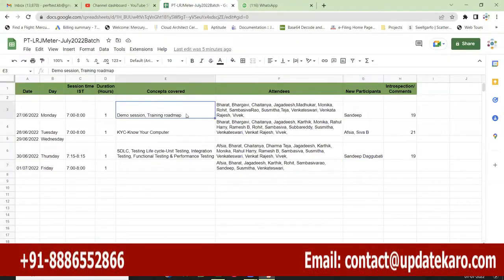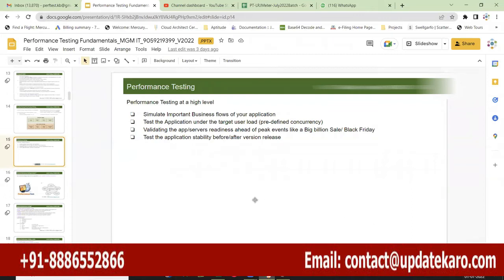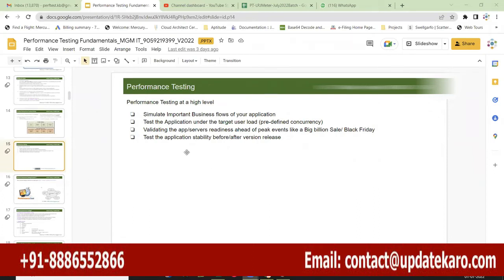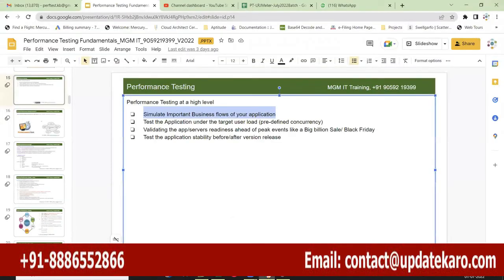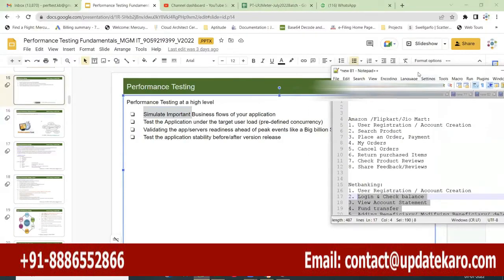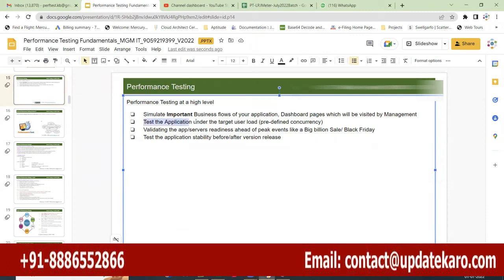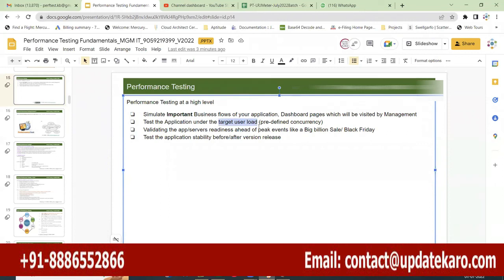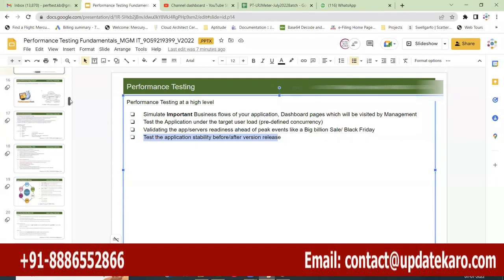Performance Testing High Level 4 Major Factors 1 Session +91 8886552866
Performance testing performance testing high level 4 major factors performance testing training performance testing tutorial performance testing demo performance testing overview

 Jmeter Selenium WebDriver Plugin Measuring Client  Performance With Jmeter Plugin

Why learn Performance testing high level ?
What is Performance testing high level ?
Who can learn Performance testing high level  ?